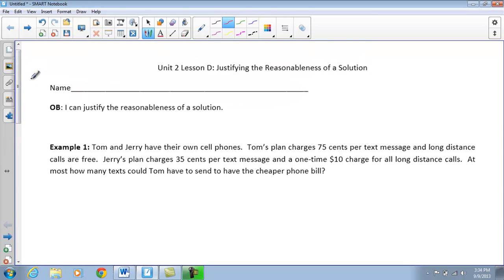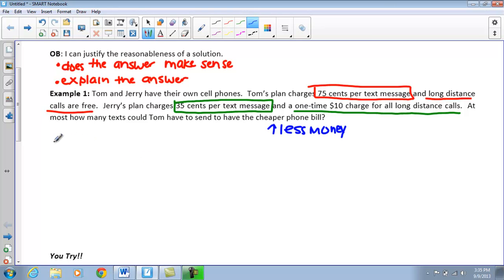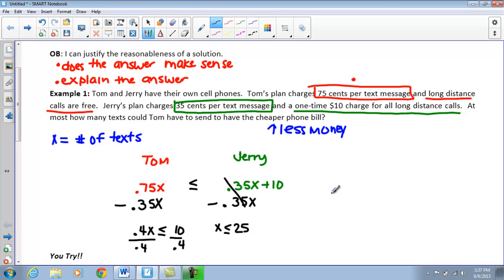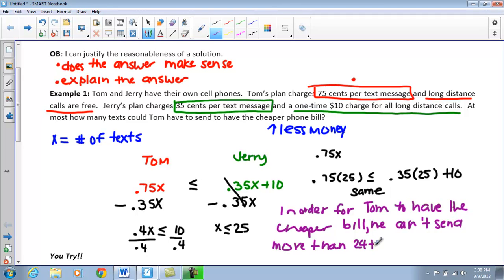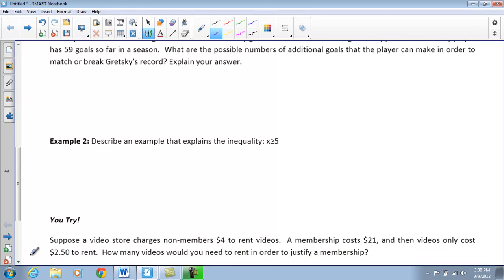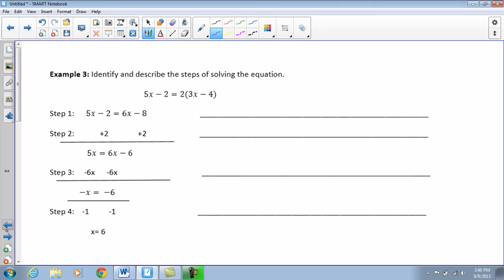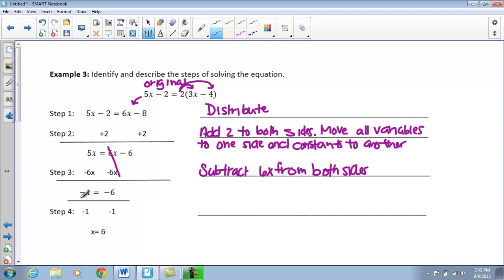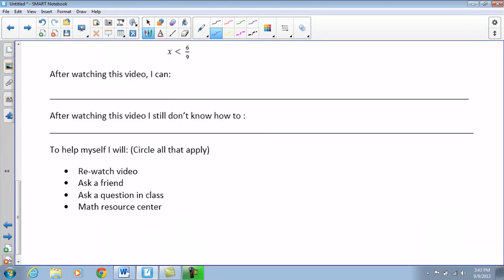Unit 2 lesson 5 (D)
Justifying reasonableness of a solution